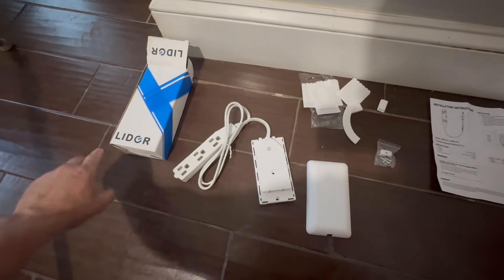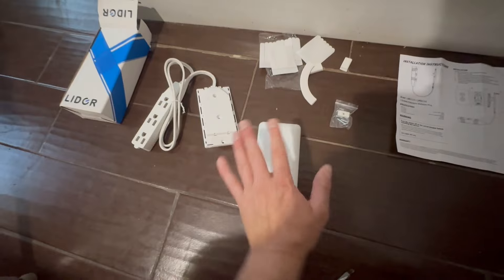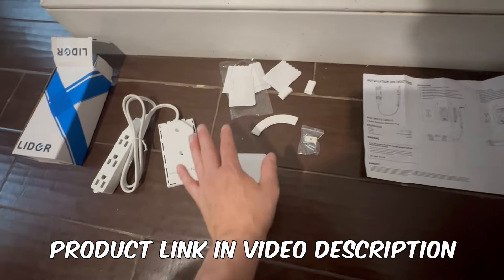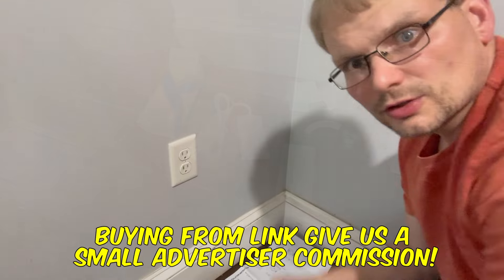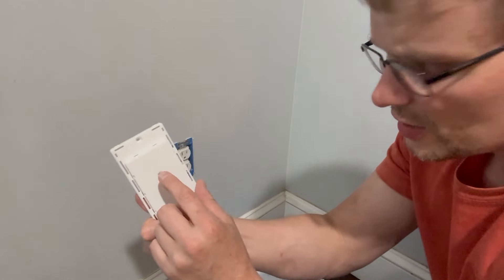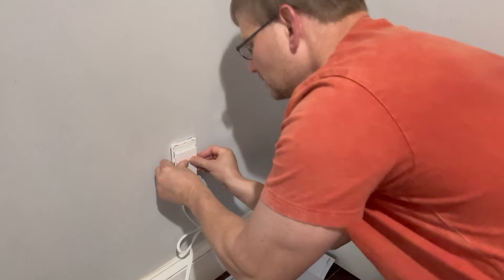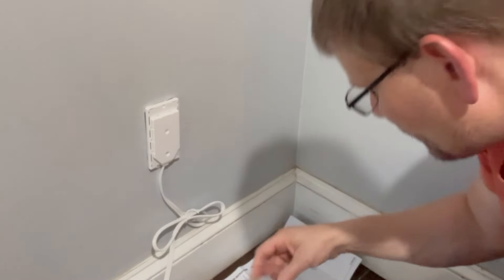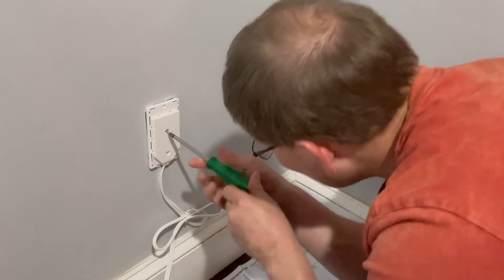How to Easily Plug in Behind Furniture LIDER Flat Face Outlet Extender Solution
Tired of struggling to plug in devices behind your furniture? In this video, I’ll show you how the LIDER flat-face outlet extender can solve this common problem! With its ultra-thin design and 3-foot extension cord, this extender allows you to easily reach and use outlets hidden behind couches, desks, or other tight spaces. No more bulky plugs sticking out!

Whether you're trying to hide cords, organize your space, or simply make your outlets more accessible, this sleek and discreet outlet extender is the perfect solution. Watch the full installation process and see how it transforms the look and functionality of your outlets.

Features:

Slim design to fit tight spaces
3 standard receptacles
Perfect for outlets behind furniture

This is a video in which we have a relationship with the manufacturers through Amazon where we make a small commission when you purchase after clicking the link at the top. Thanks,